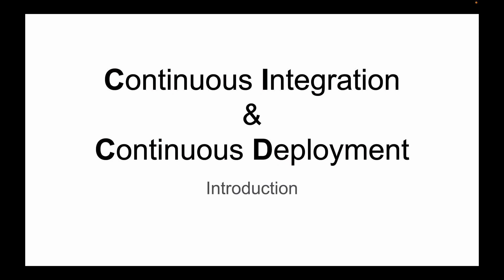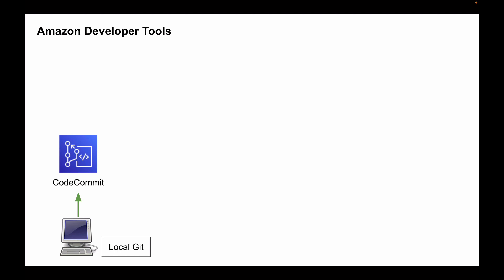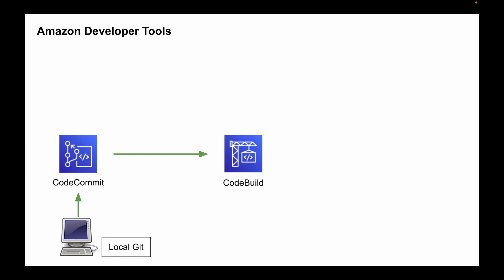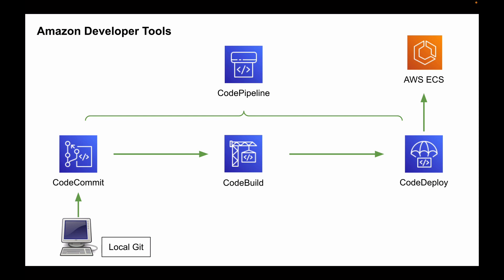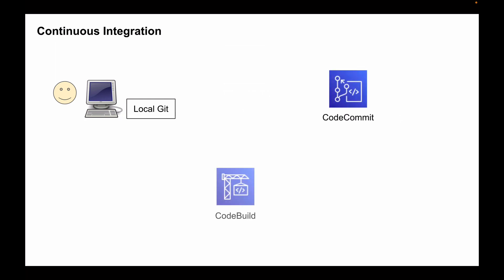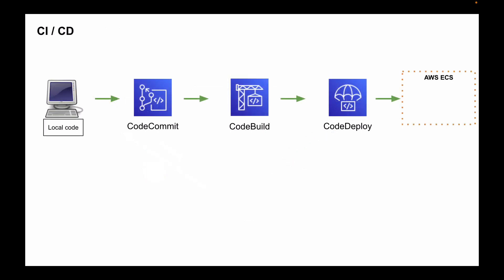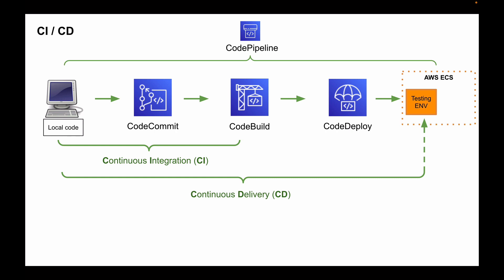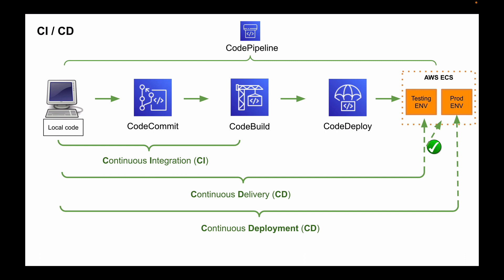Creating CodePipeline for AWS ECS | Deploy Spring Boot Microservices to AWS ECS Fargate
This video lesson is an introduction to Amazon Developer Tools and how to use them to automate the deployment of new code to AWS ECS.

This video is part of a larger video course on How to Deploy Spring Boot Microservices on AWS ECS + Fargate.